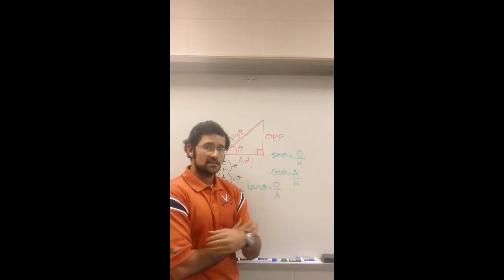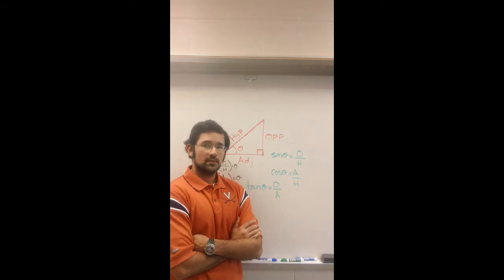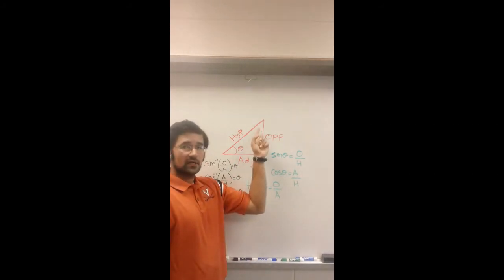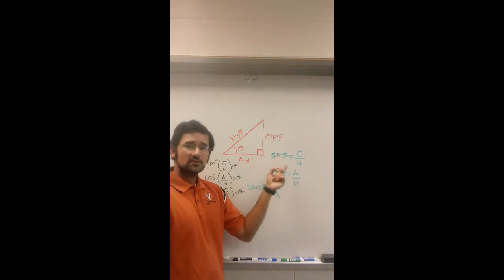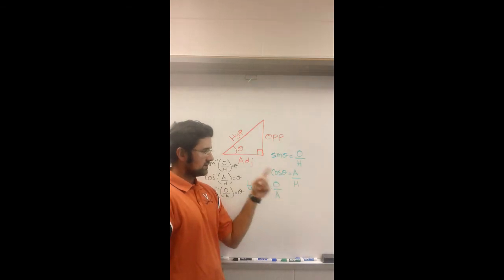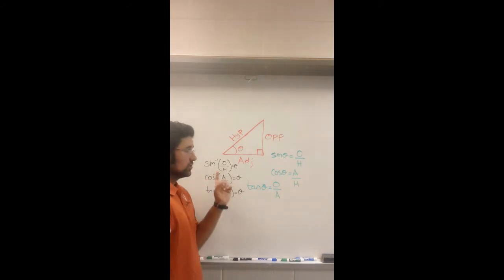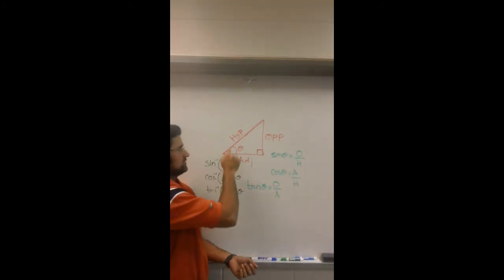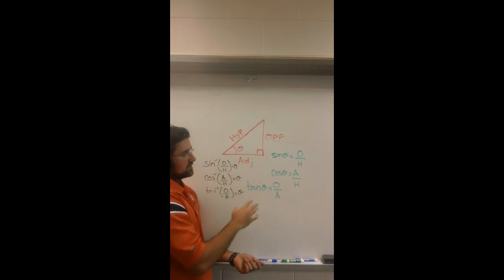Reviewing Trig Functions - Mr. Parvaiz 10-9-12.MP4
Reviewing Trig Functions